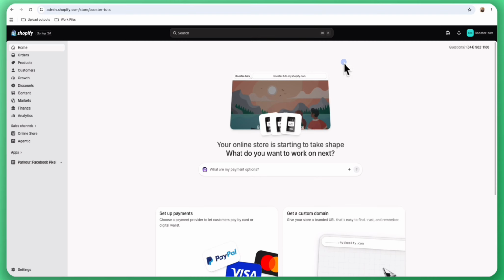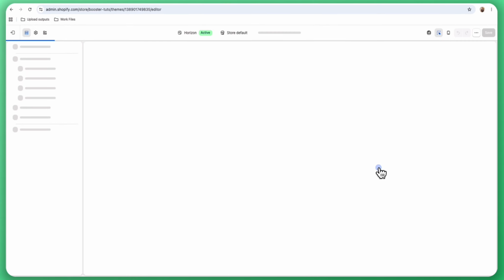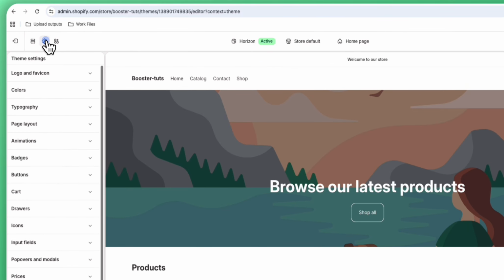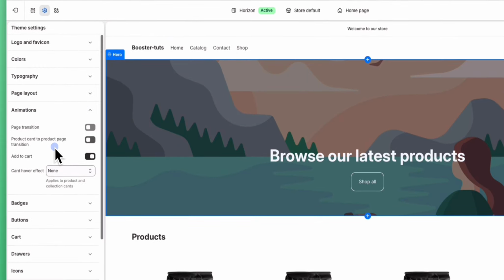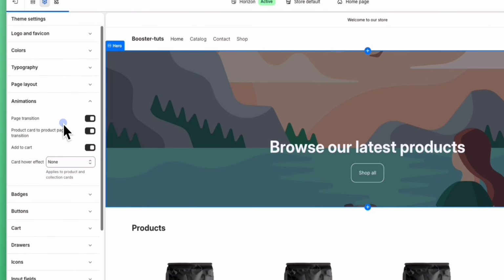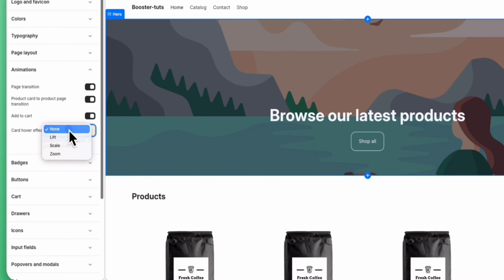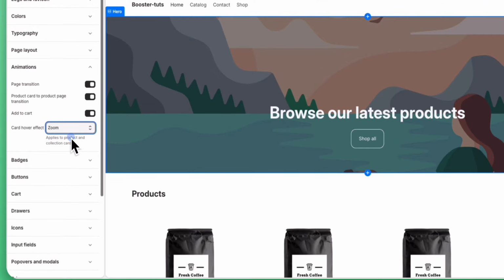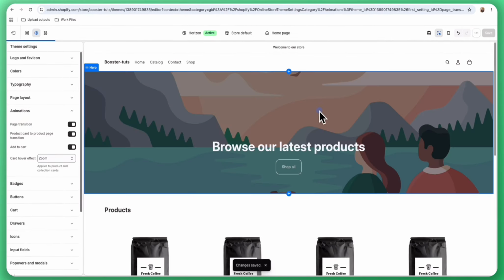How To Add Animations To Shopify Store (No App Needed!)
How To Add Animations To Shopify Store Learn step-by-step how to add smooth CSS and JavaScript animations to your Shopify theme without using any apps. This tutorial covers Shopify animations, Liquid snippets, and theme customization so you can create attention-grabbing product and section effects. Follow along for easy code examples, best practices for performance, and tips to test on desktop and mobile. Ideal for store owners and developers wanting lightweight, app-free animation implementation.